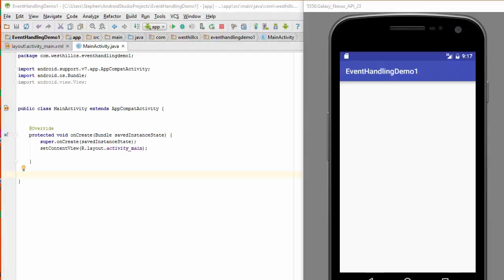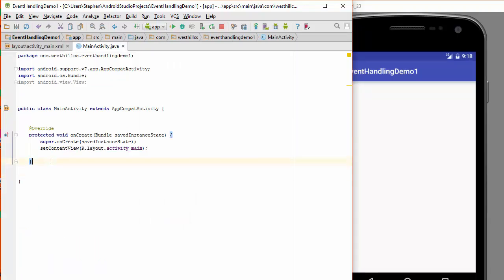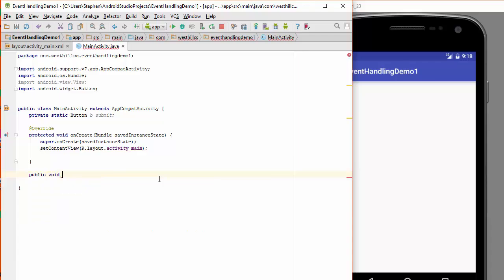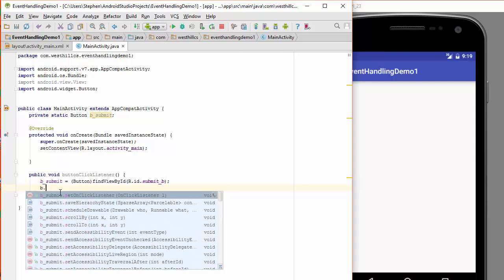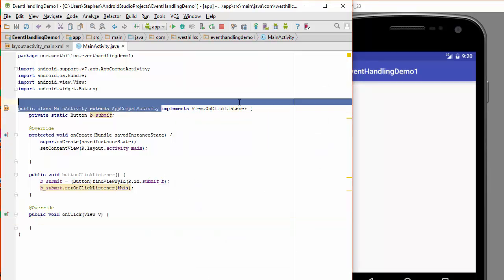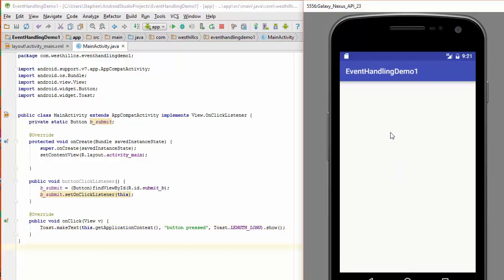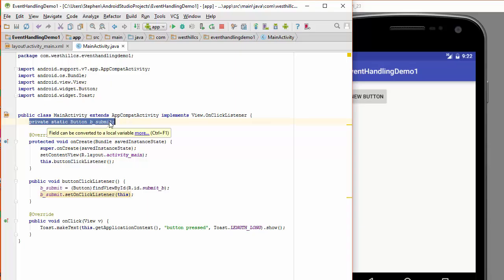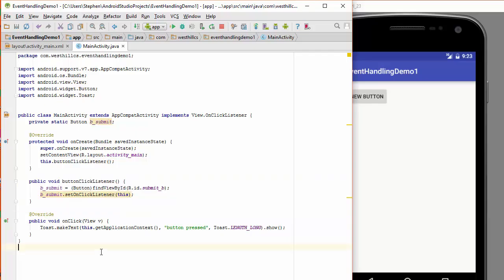CSP AS Traditional Event Handling